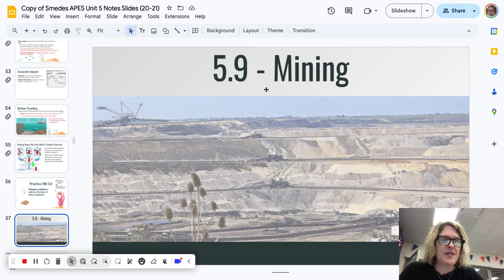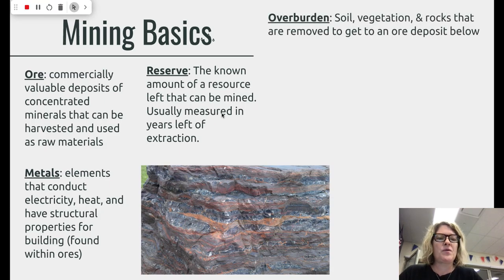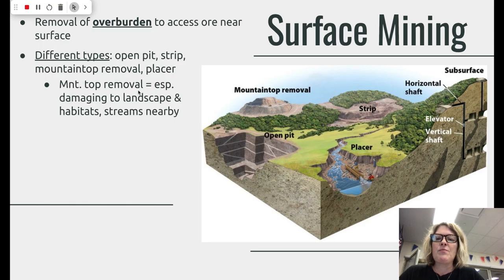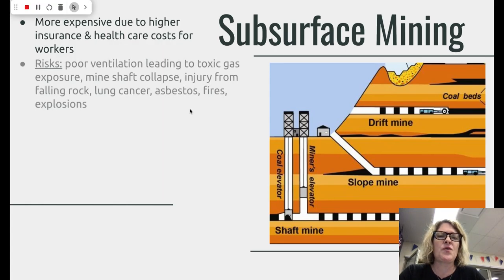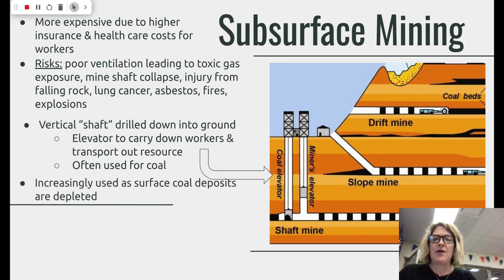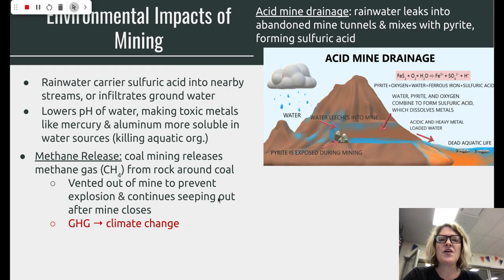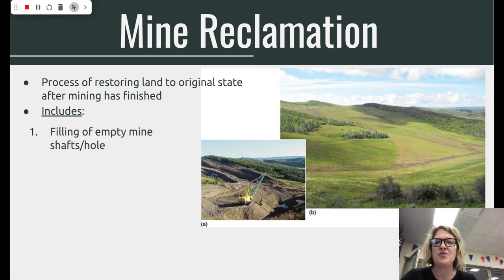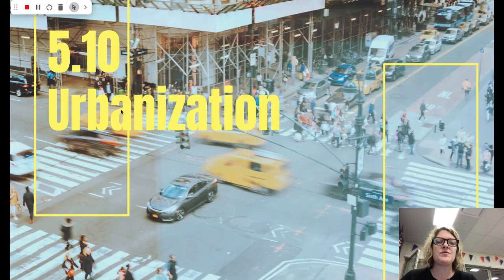5.9 Mining Notes